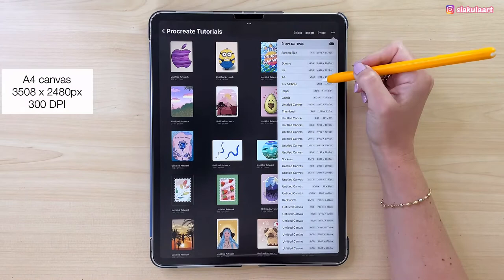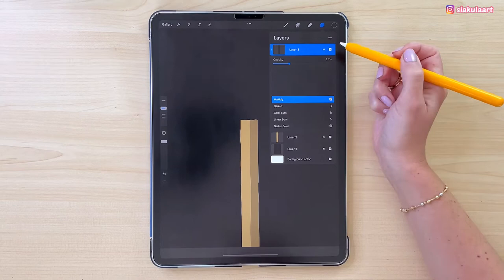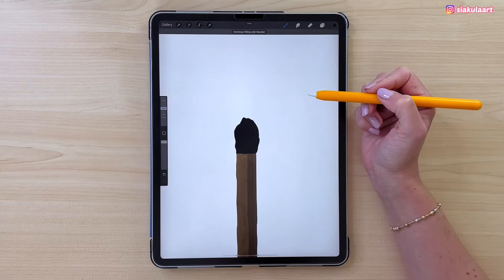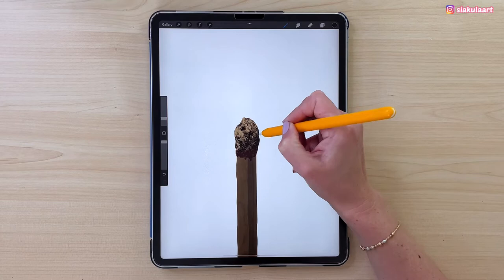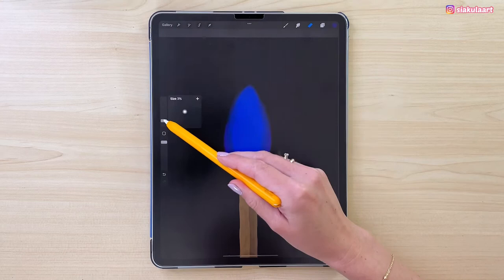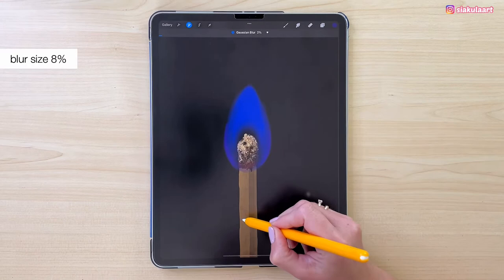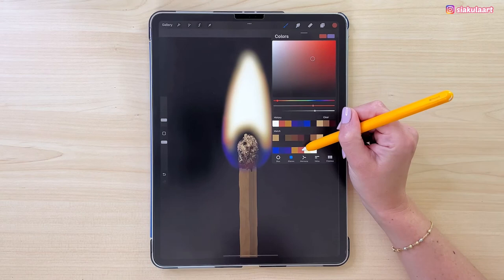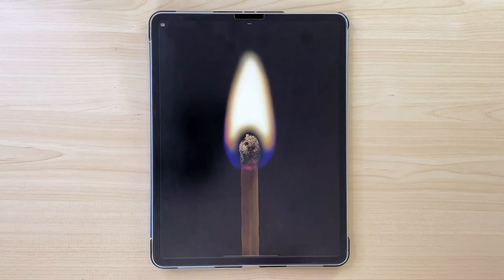Procreate Drawing for Beginners: Realistic Match | Step by Step Tutorial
Procreate step by step tutorial - how to draw realistic match. Digital art technique explained. Easy iPad drawing for beginners, follow my tutorial and I promise you - you can draw this! Digital illustration on iPad Pro with Procreate app and Apple Pencil.